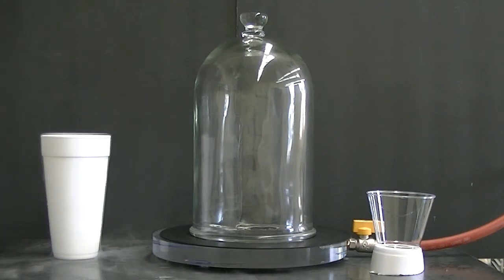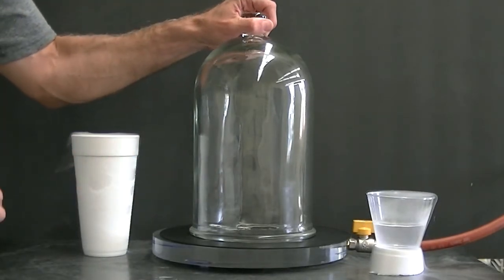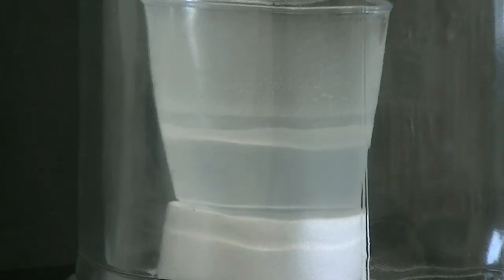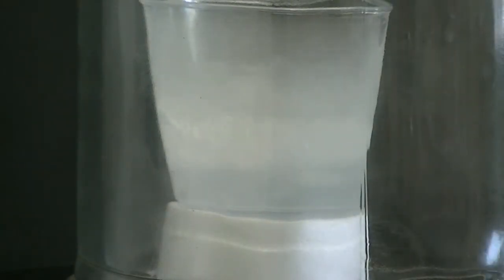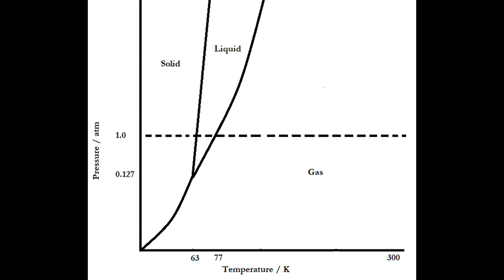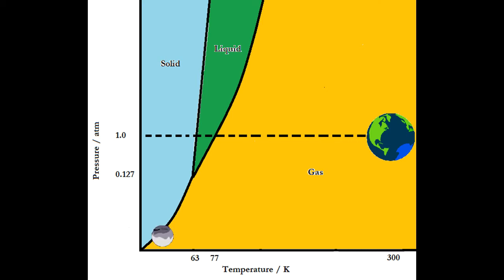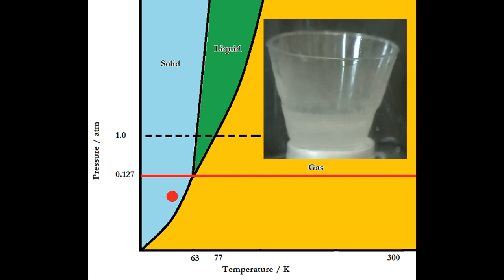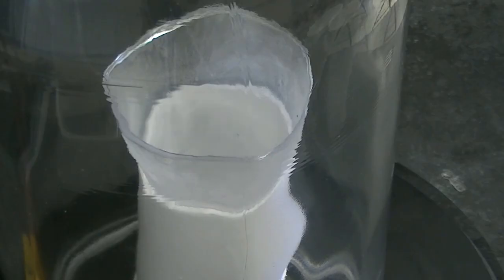Solid Nitrogen and the Surface of Triton, Moon of Neptune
Solid nitrogen forms on Triton, the largest moon of Neptune. The very low temperature and pressure on the surface of Triton allows for the formation of solid nitrogen. In this video, solid nitrogen is made by placing liquid nitrogen in a container. The results are explained by viewing the phase diagram for nitrogen.